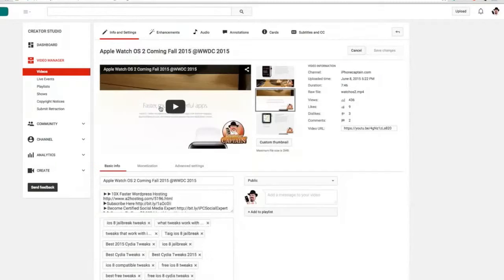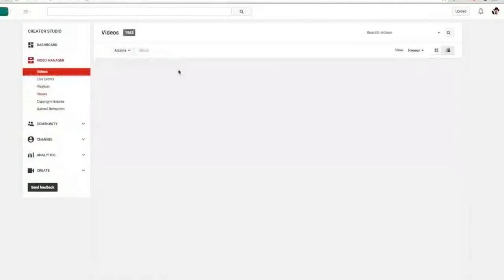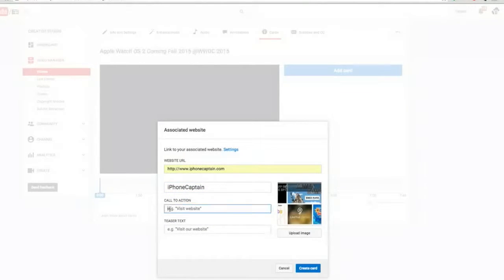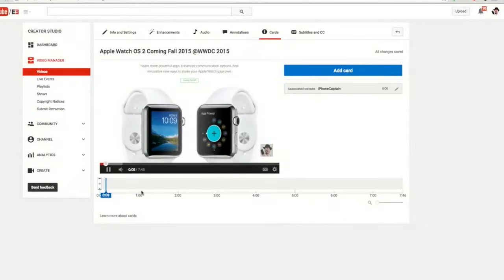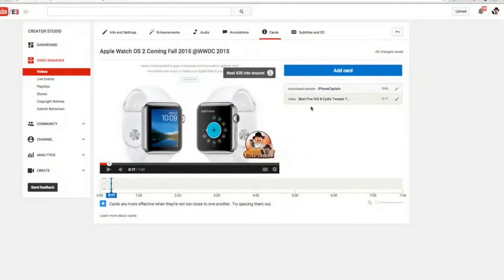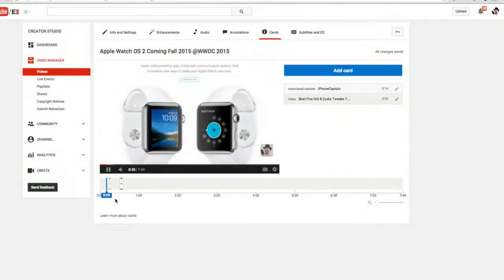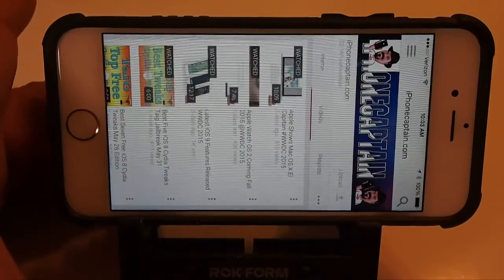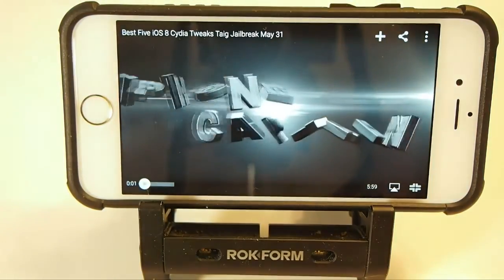How To Use Youtube Cards for Annotations